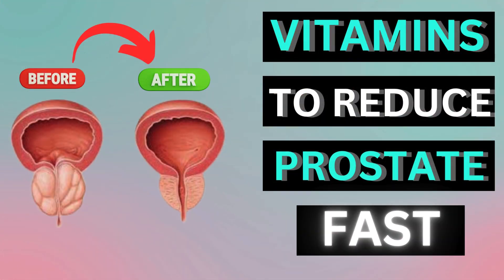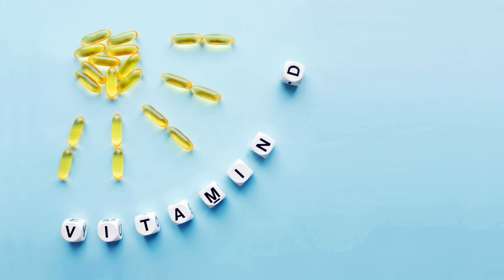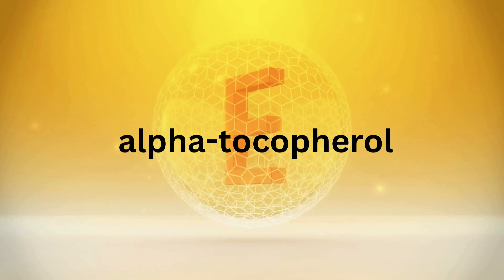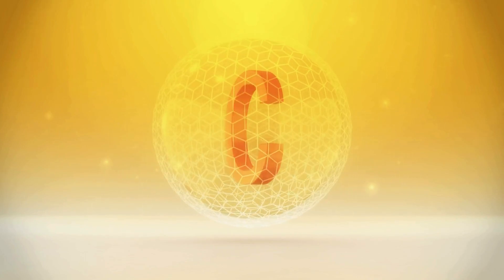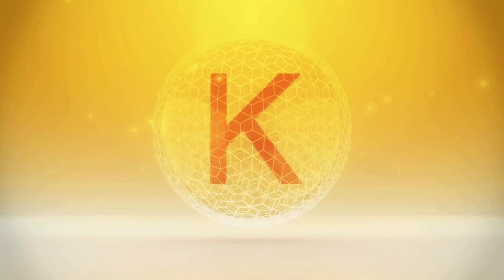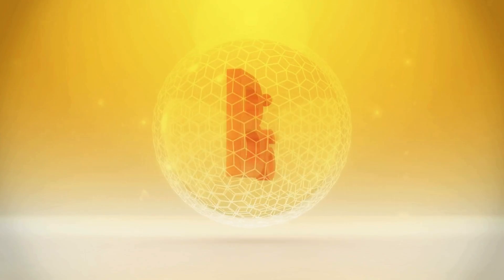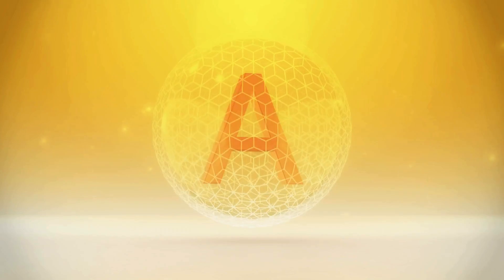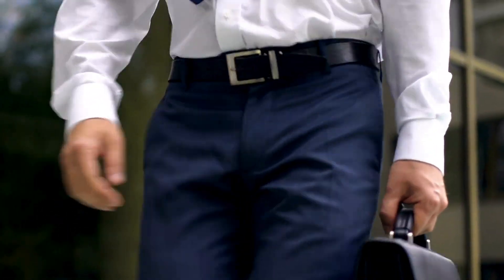Shrink Enlarged Prostate with 6 Powerful Vitamins: Including Scientific Evidence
Prostate health is a significant concern for men, especially as they age. An enlarged prostate, or benign prostatic hyperplasia (BPH), can lead to uncomfortable symptoms like difficulty urinating, frequent urination, and urinary tract infections. While there are medical treatments available, many men seek natural ways to support prostate health. In this video, we'll explore six powerful vitamins that have been scientifically proven to help shrink an enlarged prostate and improve overall prostate health.
Key Points Covered:
Vitamin D - The Sunshine Vitamin: Essential for regulating prostate cell growth.
Vitamin E - The Antioxidant Powerhouse: Helps reduce oxidative stress and inflammation.
Vitamin C - The Immune Booster: Reduces prostate inflammation and improves urinary symptoms.
Vitamin K - The Bone and Prostate Protector: Regulates cell growth and prevents calcification.
Vitamin B6 - The Hormone Regulator: Helps maintain healthy testosterone levels.
Vitamin A - The Cell Growth Regulator: Prevents abnormal prostate cell growth.